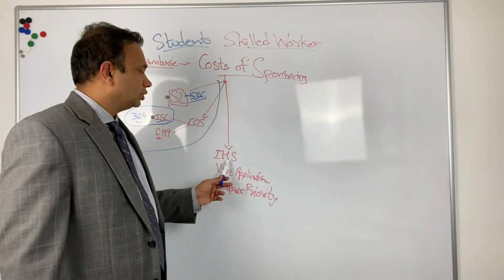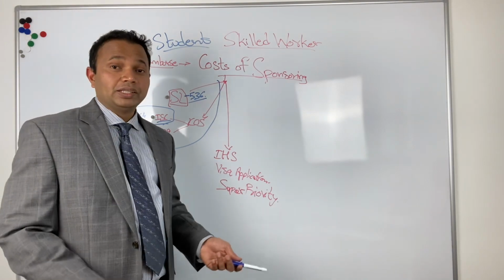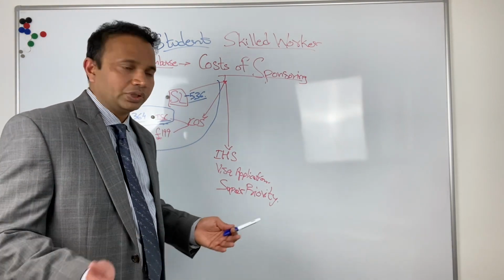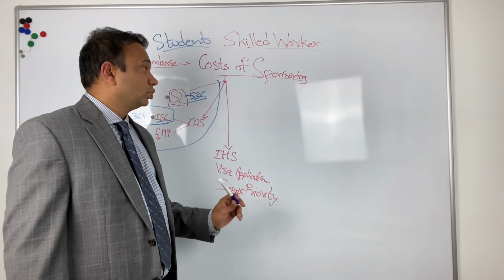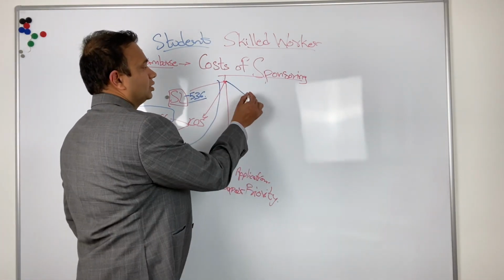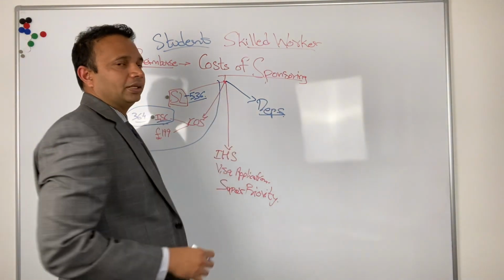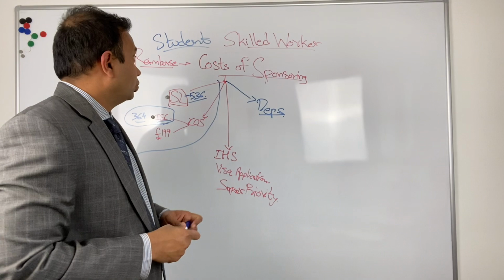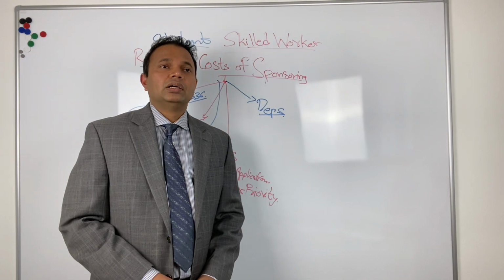Can I pay the Cost of Skilled Worker Visa Sponsorship to my Employer?